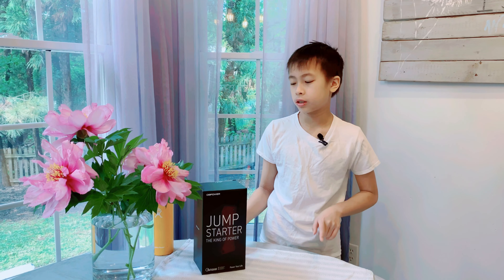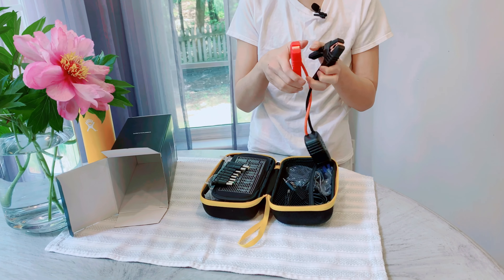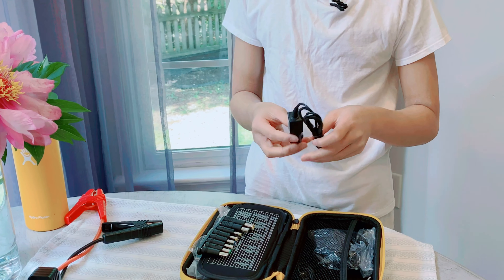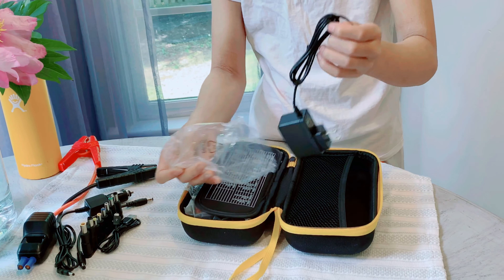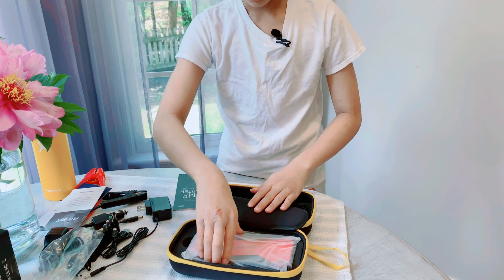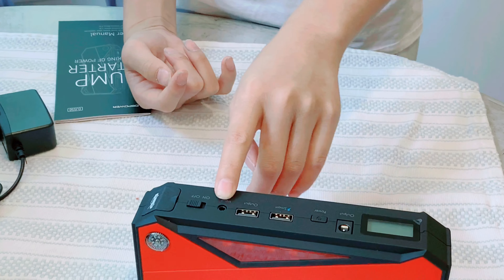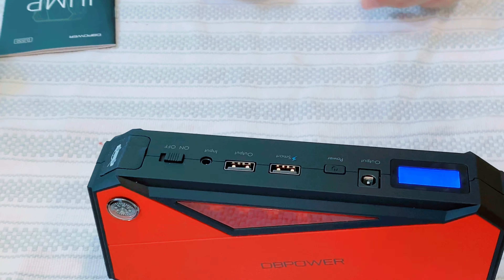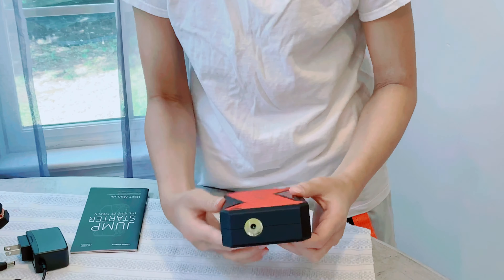HOW TO USE DBPOWER 800A PEAK CAR JUMP STARTER | Review When it works & when it doesn’t work